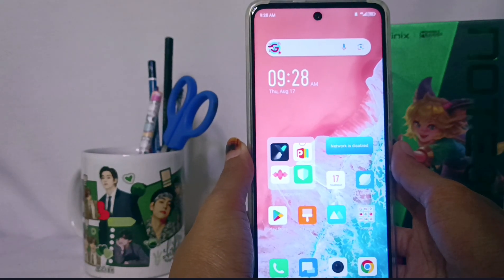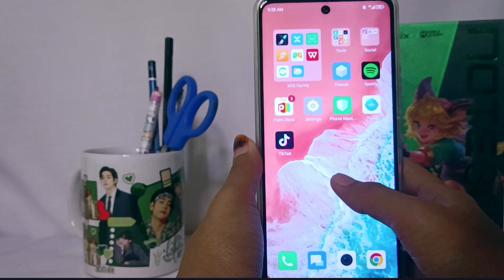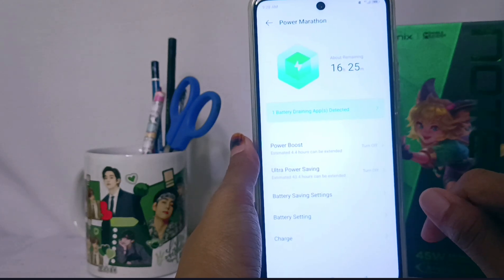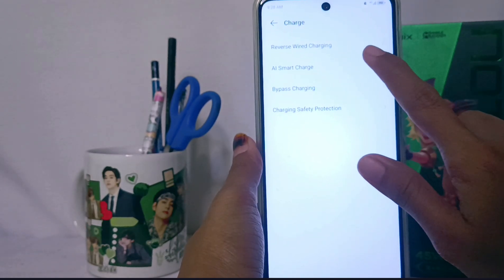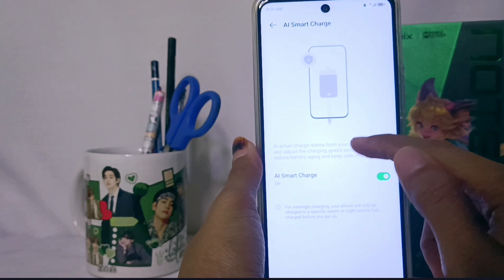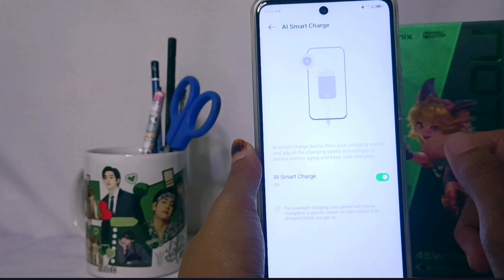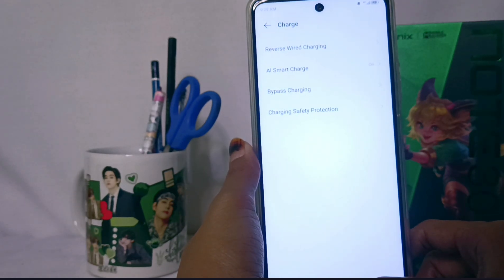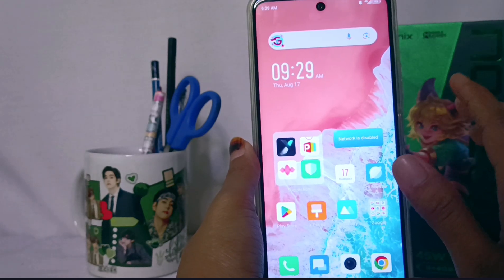How To Enable Smart Charging On Infinix Note 30 NFC/Note 30 Pro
This video is relevant to the search:

how to activate dual app on infinix
how to enable smart charging on infinix note 30 nfc
how to enable smart charging
infinix note 30 nfc
how to enable smart charging on infinix
how to turn on smart charging on infinix
infinix note 30 pro
how to turn on fast charging
fast charging
smart charging infinix
infinix fast charging
how to enable fast charging.